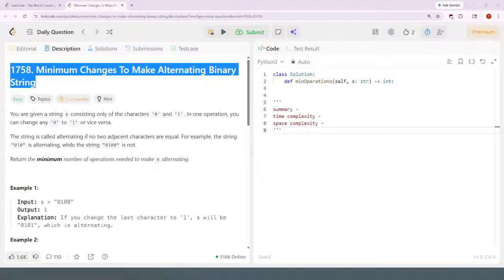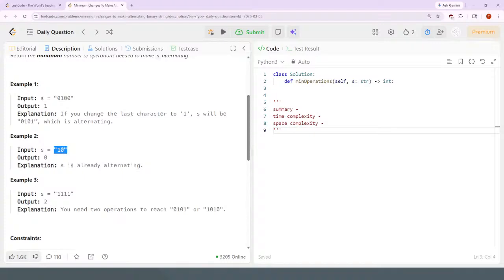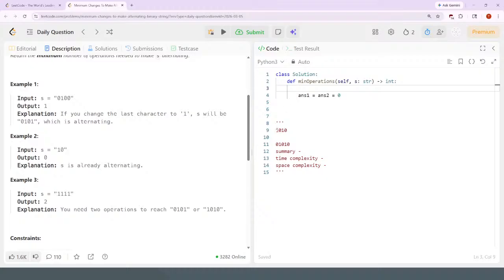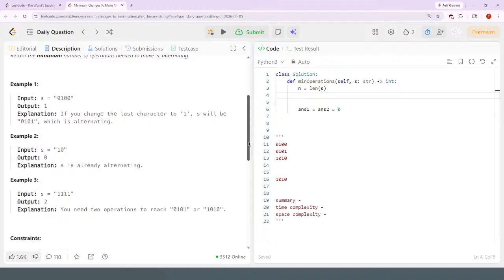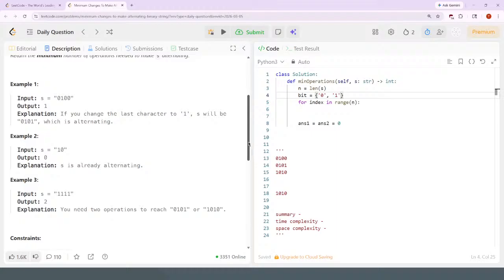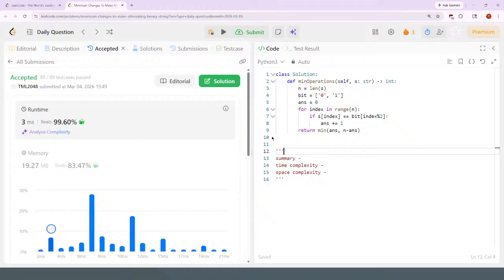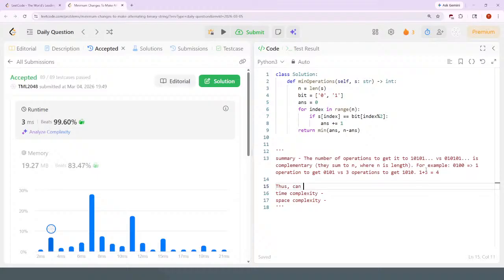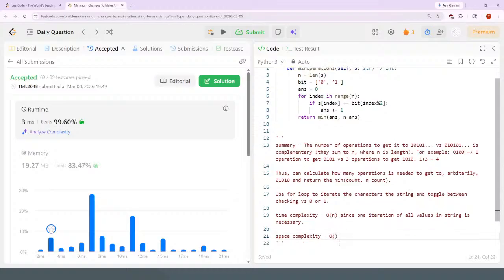1758. Minimum Changes To Make Alternating Binary String [Easy] | Leetcode Daily | 3-5-26